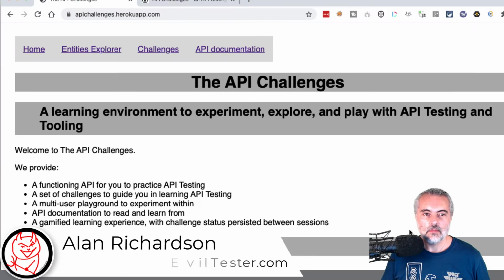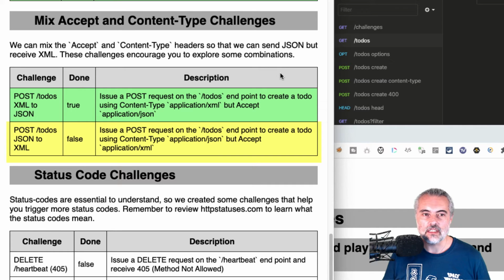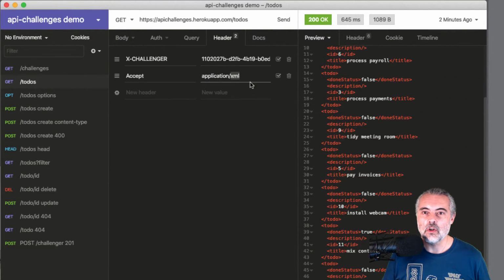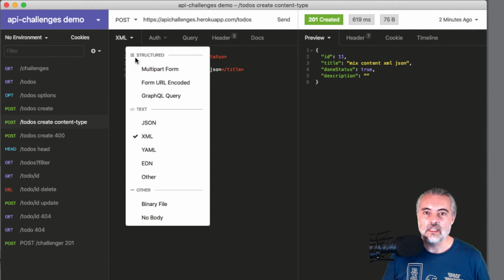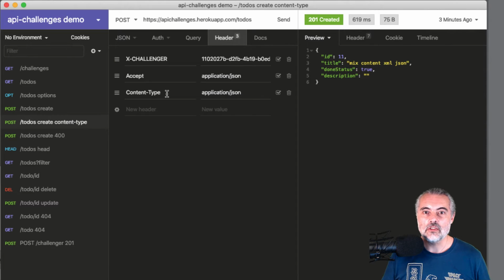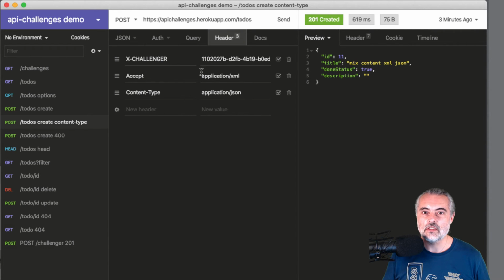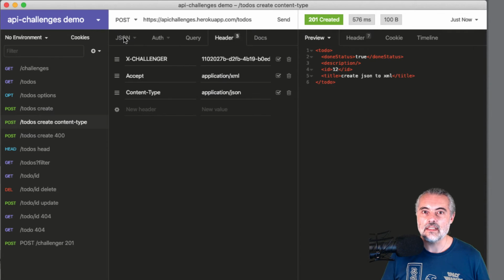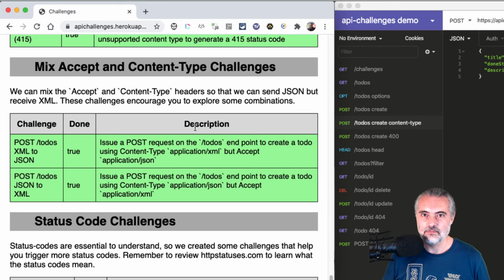API Testing Challenge 24 - How To - POST JSON accept XML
How to complete the challenge `POST /todos JSON to XML` to send a POST request to create a todo item using JSON but receive XML response.

Issue a POST request on the `/todos` end point to create a todo using Content-Type `application/json` but Accept `application/xml`

- `POST` request means we will send information in the body of the message
  - e.g. `POST /todos` sends to the todos endpoint
- `create a todo` means that the payload will be valid data to create a todo item
- `using Content-Type` `application/json` means that we will set `content-type` header to `application/json` and the payload will be in JSON format
- `Accept` `application/xml` means add an `accept` header of `application/xml` to receive the response in JSON format
- add the `X-CHALLENGER` header to track progress